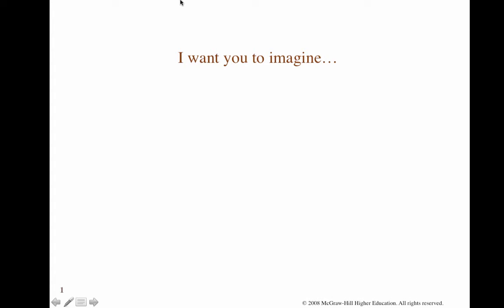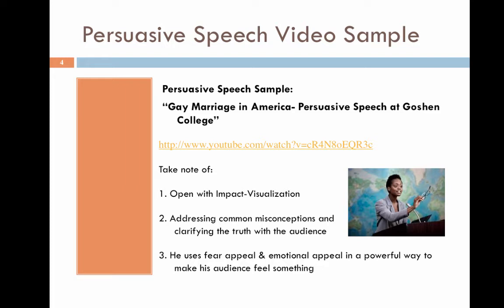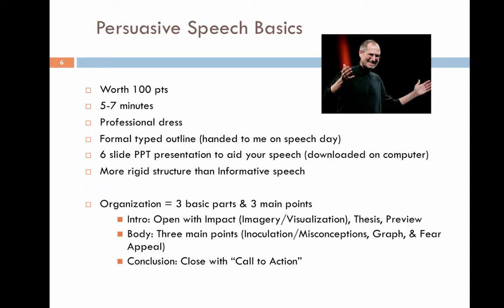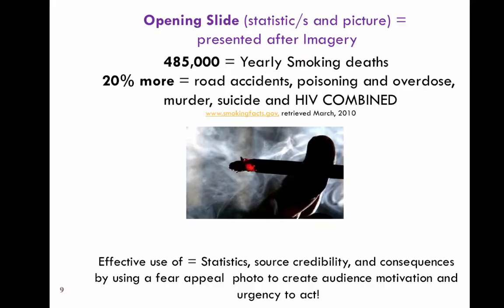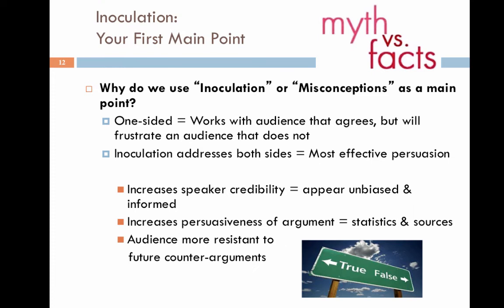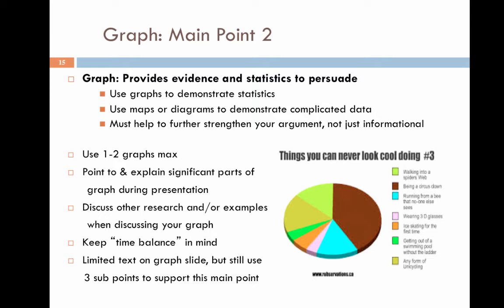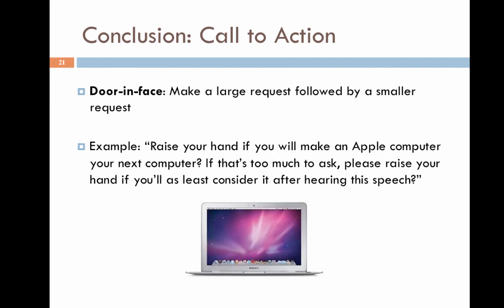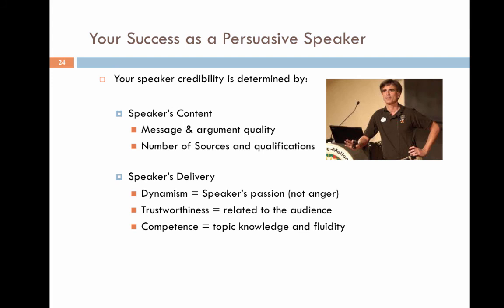Persuasive Speech Lecture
This is the Persuasive Speech lecture for my online students, and face-to-face communication/speech (SPC1608 and SPC1603).

The 'packet' that contains additional Persuasive Speech materials can be found in our learning management system (Blackboard, Canvas, or Sakai) in the folder titled 'Persuasive Speech Docs'.

Table of Contents:

01:17 - Persuasive Speech Video Sample
01:57 - Persuasive Speech Breakdown
02:30 - Persuasive Speech Basics
03:53 - Open with Impact = Visualization
04:34 -
07:07 - Which visual is most effective at persuading your audience to quit smoking?
08:22 - Inoculation:
Your First Main Point
09:34 - Inoculation:
10:14 -
11:57 - Graph: Main Point 2
14:38 - Which graph would persuade you to quit smoking?
16:26 - Fear Appeal: Main Point 3
19:29 - Fear Appeal Slide (Good Example)
20:30 - Fear Appeal Slide (Bad Example)
21:05 - Conclusion: Call to Action
22:18 - Conclusion: Call to Action
23:37 - Conclusion: Call to Action
24:22 -
25:02 -
Your Success as a Persuasive Speaker
26:13 - Persuasive Speech Reminders